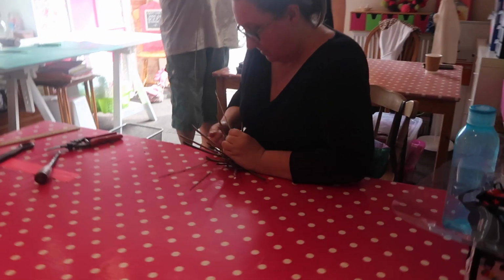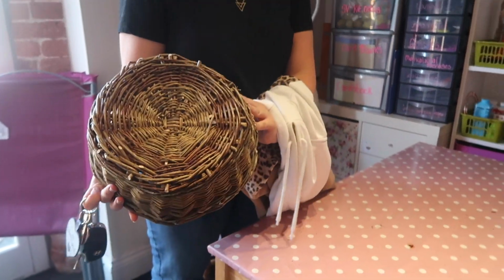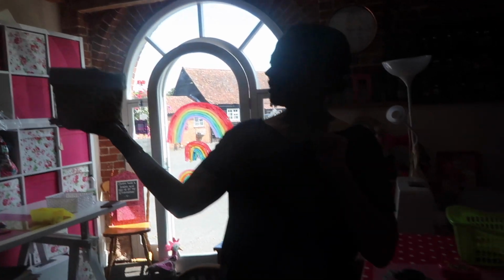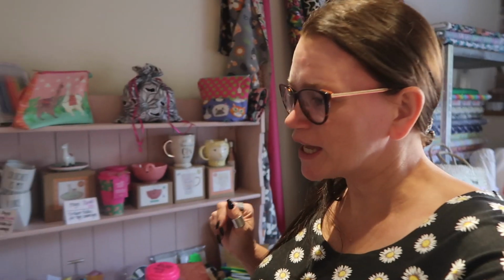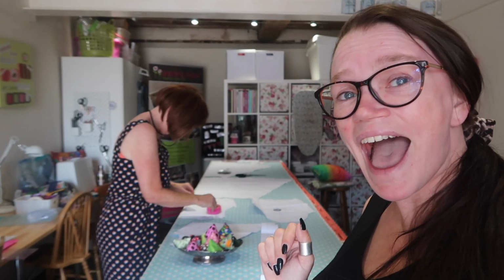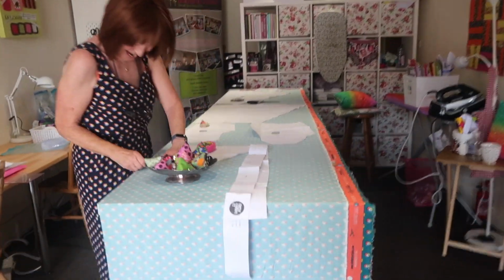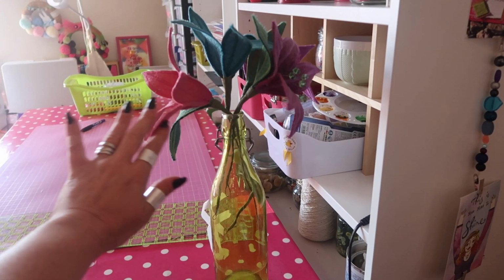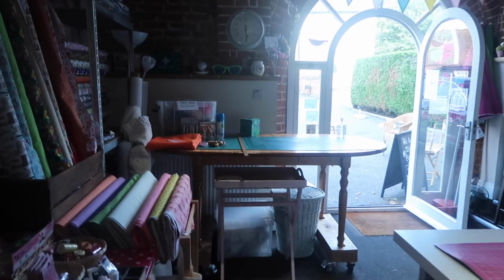A week of normality!! and a very special visitor | BTHQ Banter #30 | SEWING & CRAFTS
A basket weaving workshop with some of BTHQ's regular faces, a 1-day intensive sewing class and a day of sewing for me with a special guest!!  BTHQ went back to 'almost' normality this week.

*I use TubeBuddy to help me manage my YouTube channel.  It helps with tags, keywords and lets me see more detailed analytics that help me grow my channel.